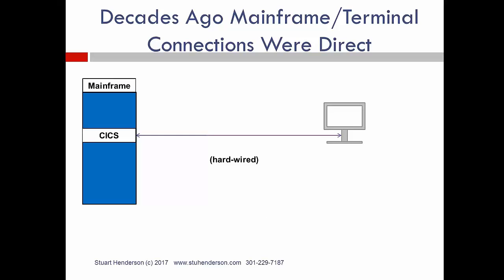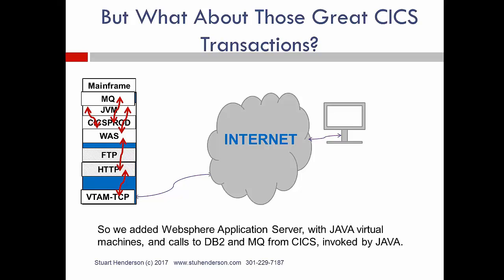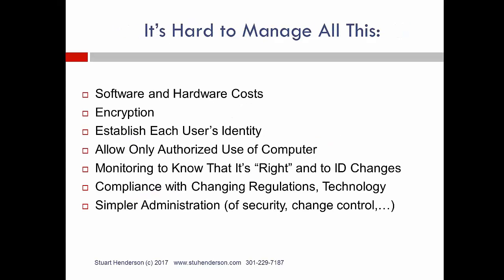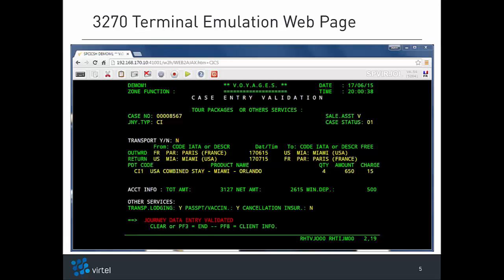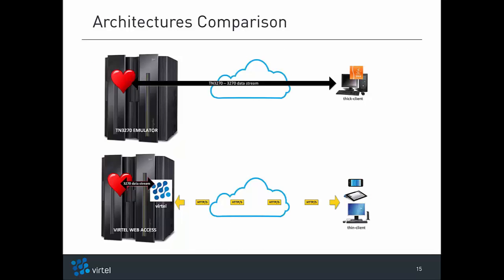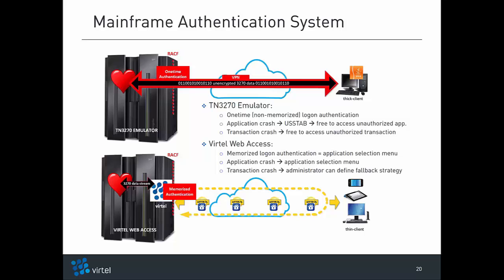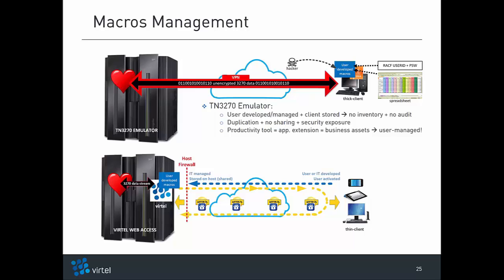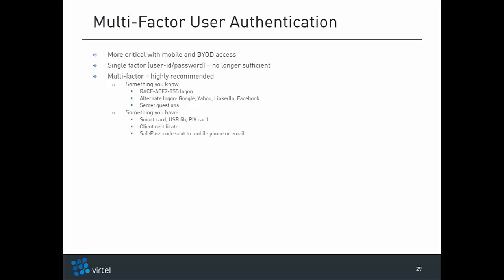Securing Access to Your Host Assets with Virtel Web Access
Recorded April 6, 2017:
The agenda for this webinar includes:

Learn about Virtel Web Access (VWA): what it is, what it does, and how it works.  How VWA protects the access from 3270 TE clients to 3270 applications. How VWA integrates with other security products to provide complete end-to-end protection.

Presenters include Stu Henderson from Henderson Consulting, Patrick Fournier & John Bachiochi from SysperTec.